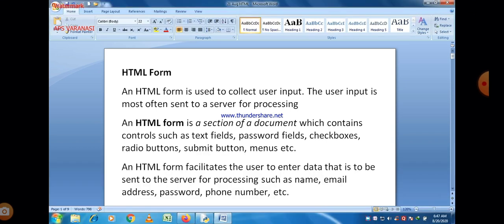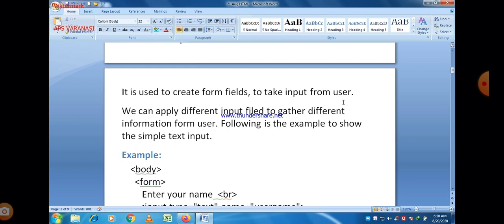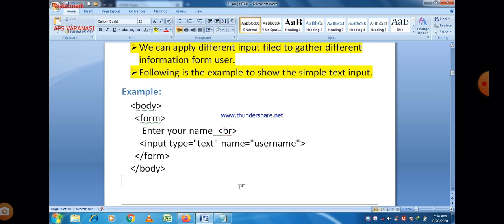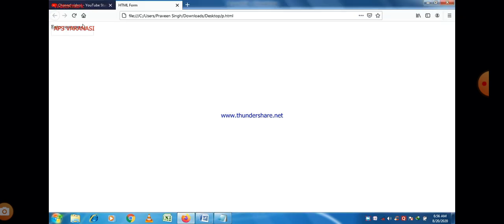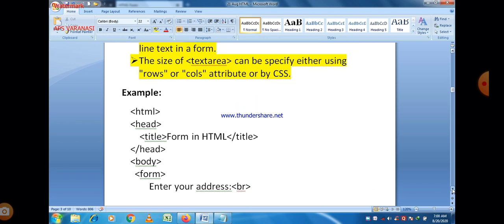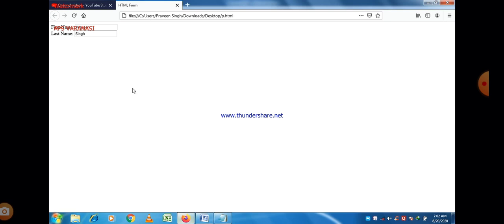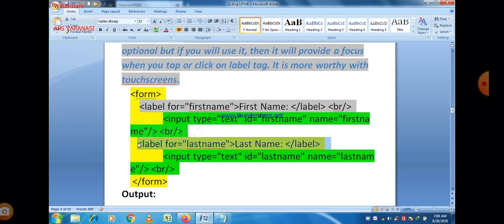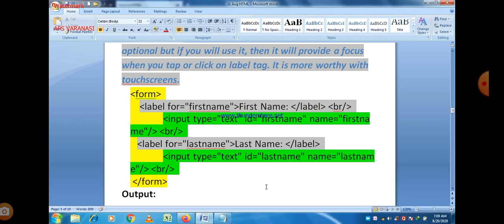Class X Computer Application 21-08-2020 By Mr. Praveen Singh Ch - HTML-II ( Form tag)